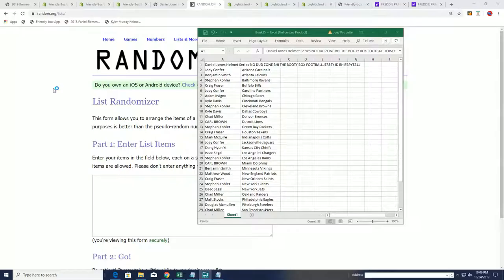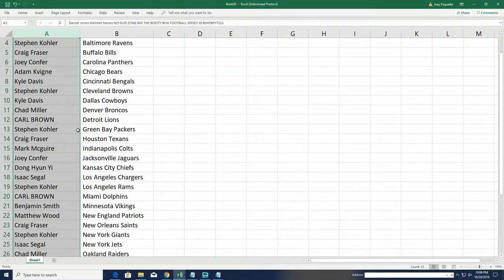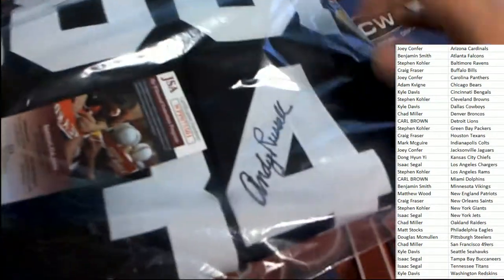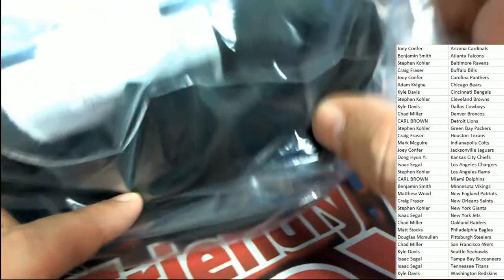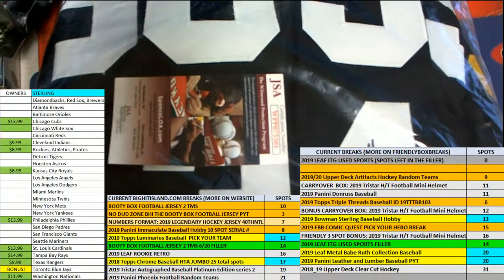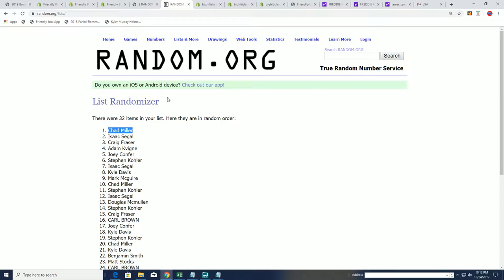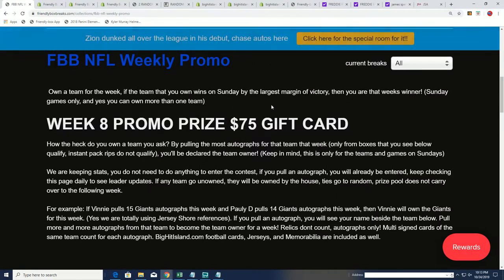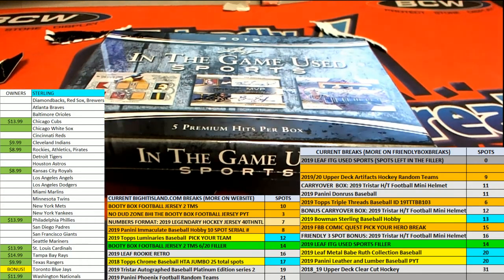Daniel Jones Helmet Series NO DUD ZONE BHI THE BOOTY BOX FOOTBALL JERSEY ID BHIFBPYT211